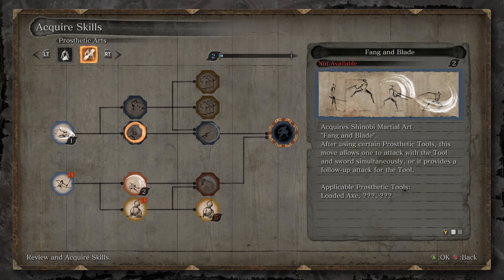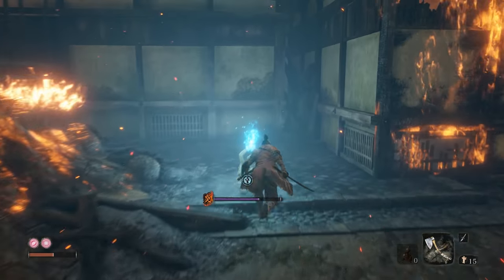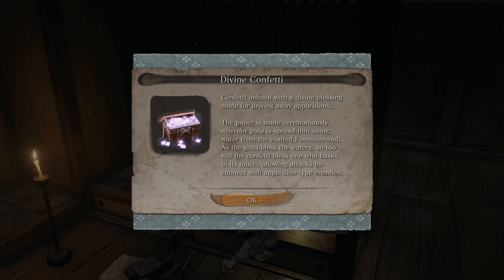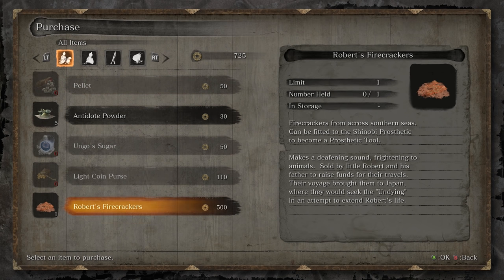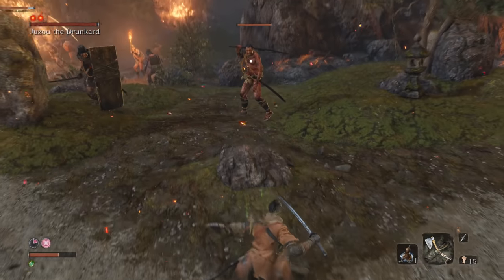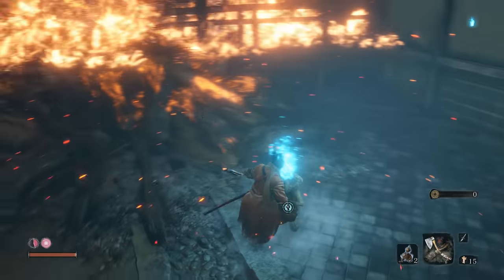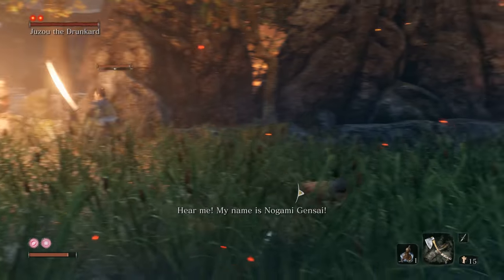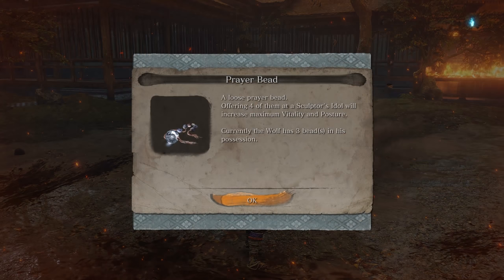Sekiro: Shadows Die Twice (Ep. 10 – Juzou the Drunkard)